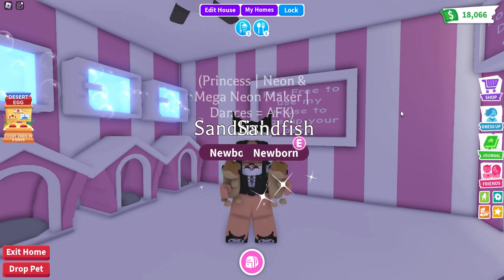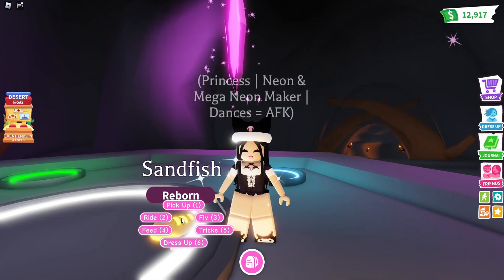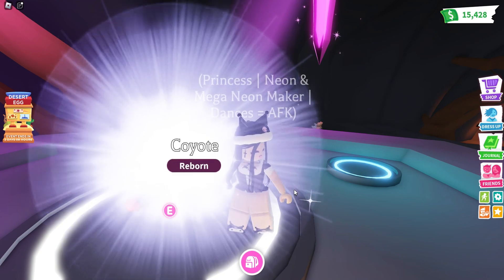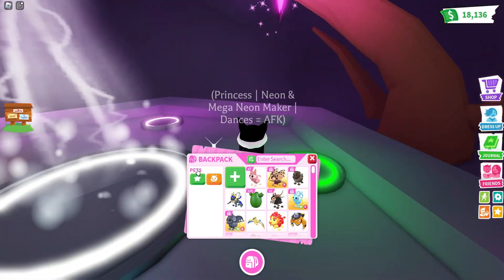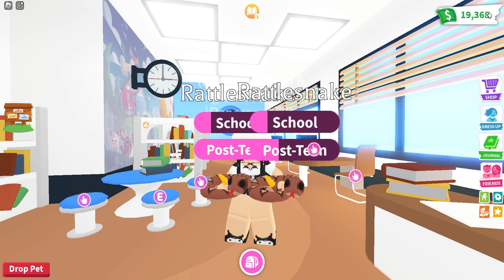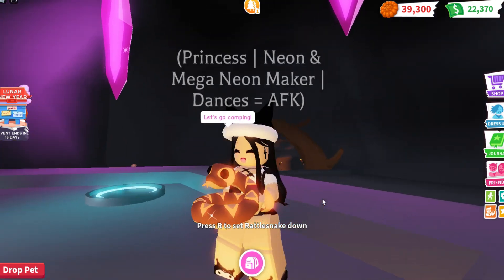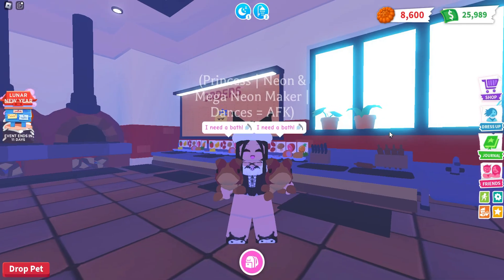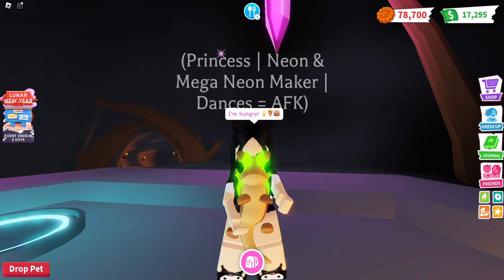Making Desert Egg Pets into NEONS | Adopt Me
Hey Everyone! Welcome back to another video, however, in today’s video I will be making neon pets from the current desert egg! It will not be all as I do not have all the pets but it is a few that if you are ever interested in knowing what it looks like, then this video is for you!

Reminder: If you are looking for scarecrow horses or cats or even arctic hares, I am willing to give away 1 of the pets you choose to you all as I do have quite a few! My Roblox User is: baevamp and all you have to do is just follow my roblox account and you are able to join me from there :D